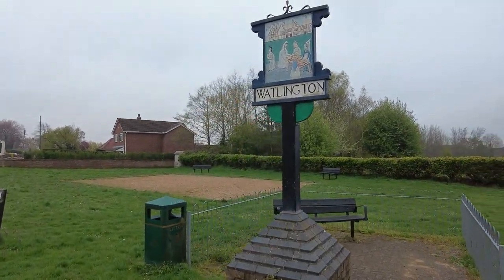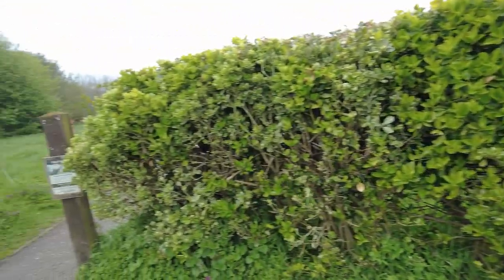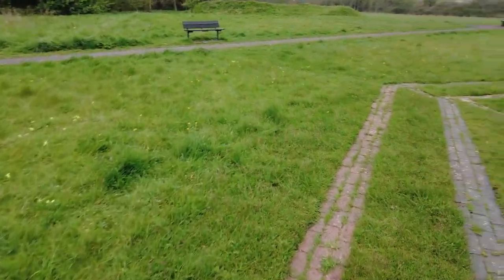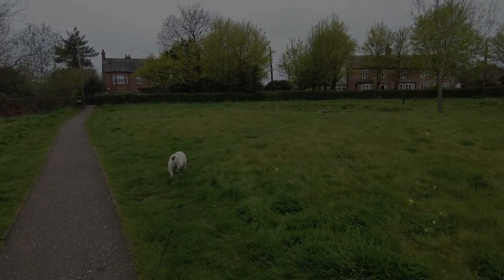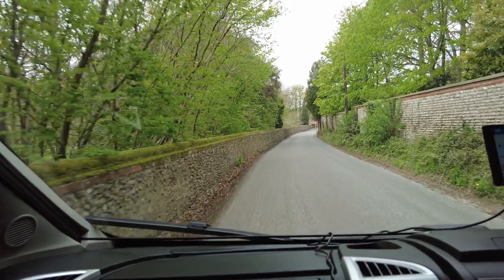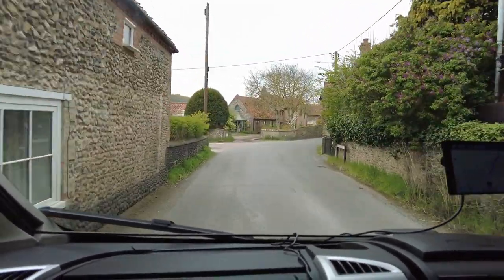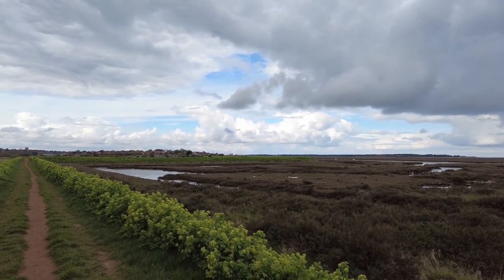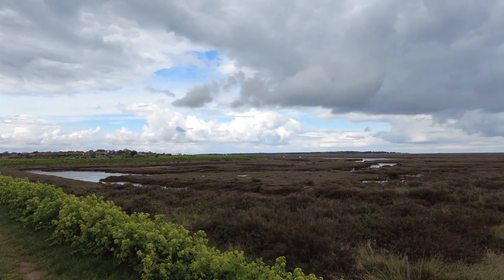A motohome stopover, Stiffkey the Hare watching. April 2023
A weekend break to watch the Hares on the Salt Marshes at Stiffkey